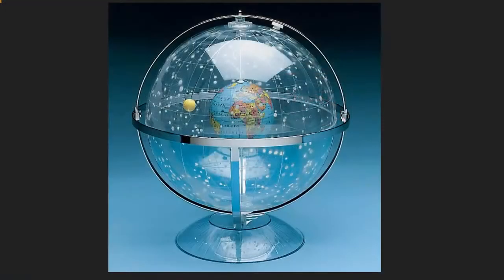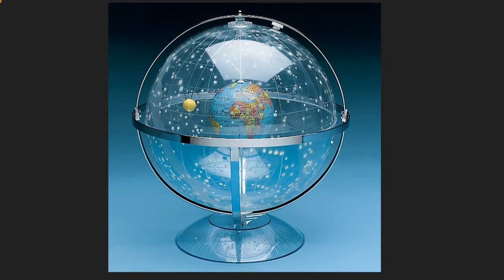Astrophotography Part 1a: Understanding the Sky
Here we begin the descent into astronomy and astrophotography by introducing you to the sky. This is a 5 part mini-series on learning how the sky moves, where we are, time, coordinate systems, atmospheric effects, and light pollution.

Video Presenter, recording, editing, and photography: Paul Ricketts, Director of the South Physics Observatory

Planetarium Software: Stellarium